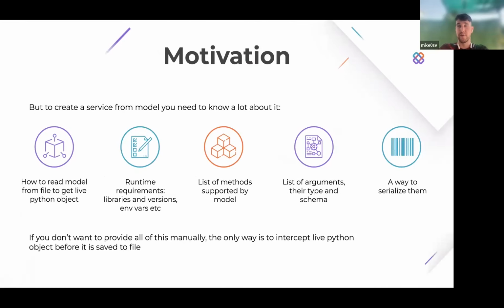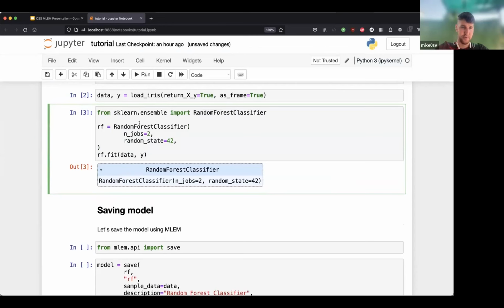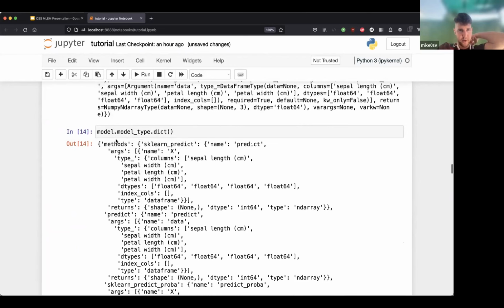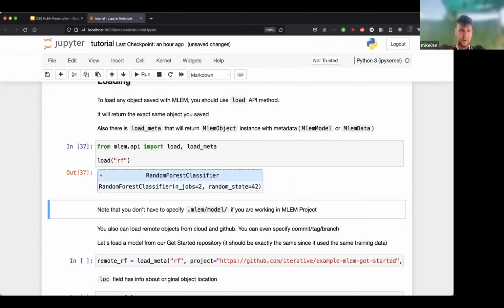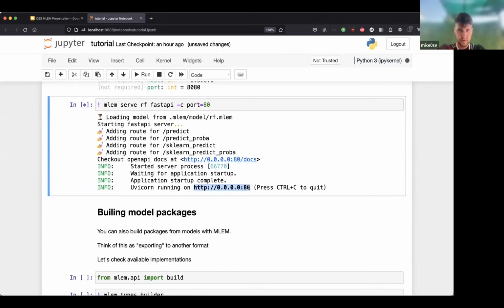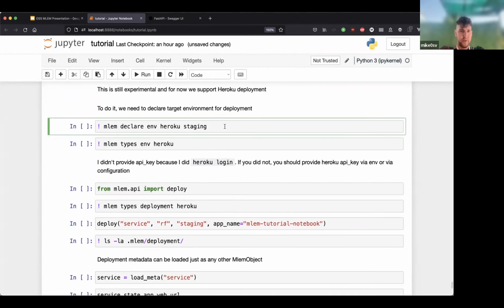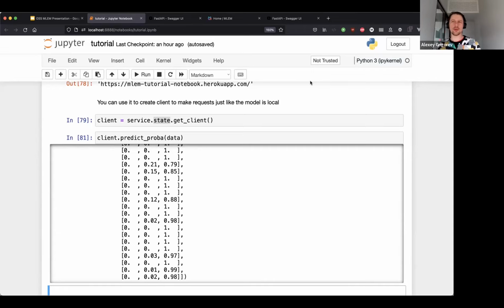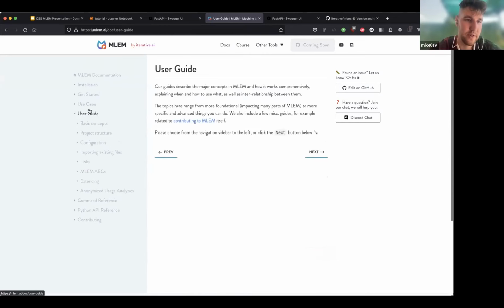Open-Source Spotlight - MLEM - Mike Sveshnikov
MLEM: Standard format for saving and deploying your ML models

00:00 About MLEM
01:03 Motivation for the open source project - Laziness FTW!
02:40 The two parts of MLEM
03:37 A GitOps approach to Model Registry
05:52 Demo
09:05 MLEM autogenerates all metadata from model
13:45 MLEM Projects
15:15 MLEM CLI & API
19:09 The good stuff - Applying and Serving
22:41 Building model packages
25:21 Cloud Deployment - Heroku
29:21 Q & A - How to contribute, How to ⭐️, What's next?